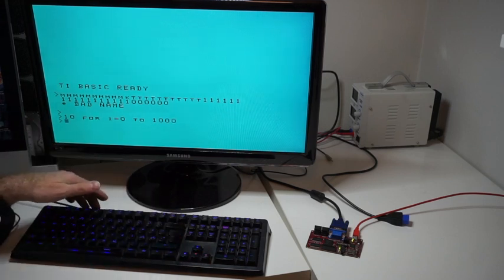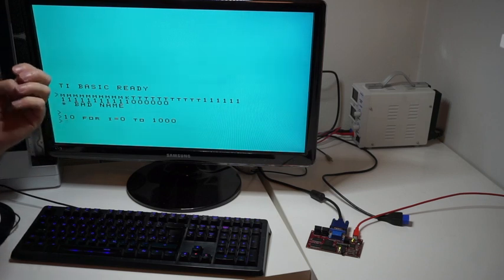First FPGA based TI-99/4A clone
A quickly made (and too long) video about my project to create FPGA based TI-99/4A.